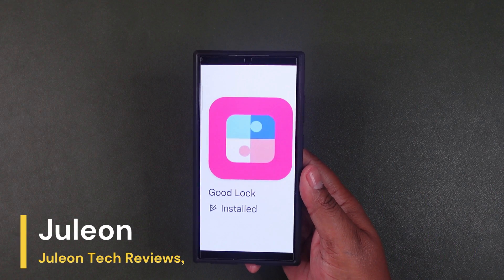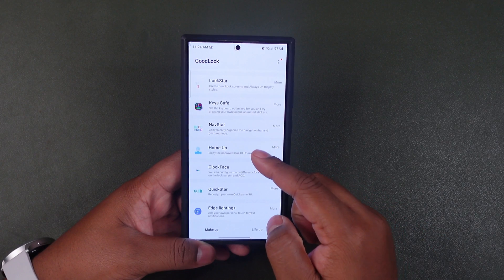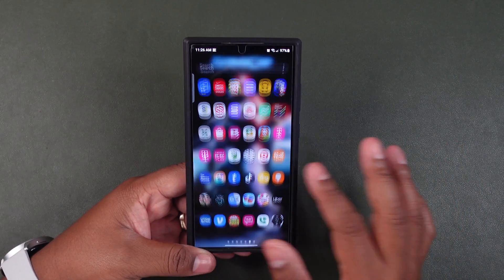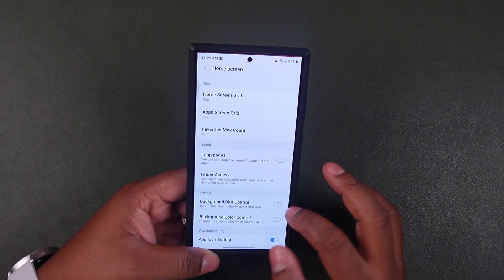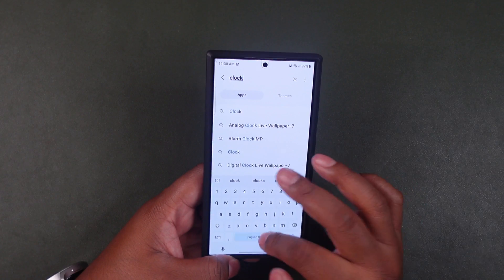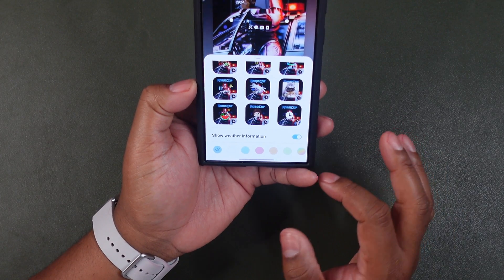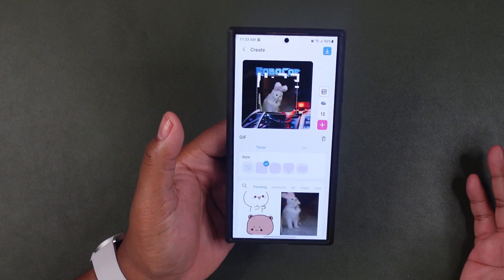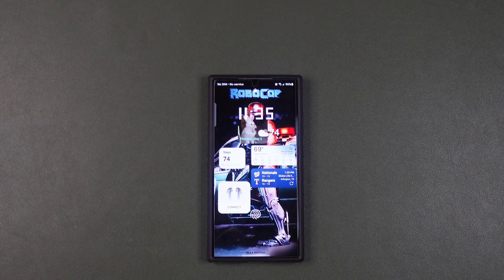Samsung S24: Good Lock Just Got Even Better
Get the most out of your Samsung S24 Ultra with these 2 must-know Good Lock features. From customization to productivity to security, these tips will take your smartphone experience to the next level!

0:00 Intro
1:45 Home Up
2:33 App Icon Setting
4:05 Finder Access
5:45 Loop Pages
6:45 Clock Face
12:49 Final Comments